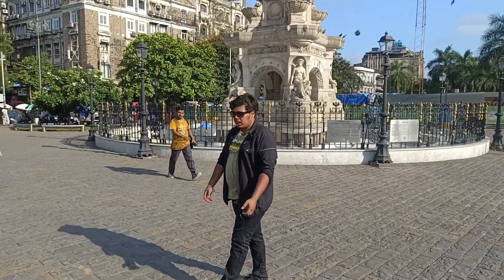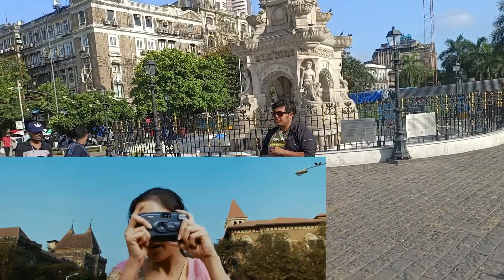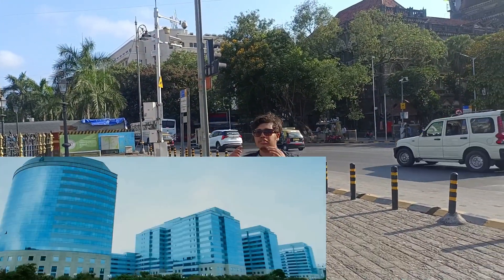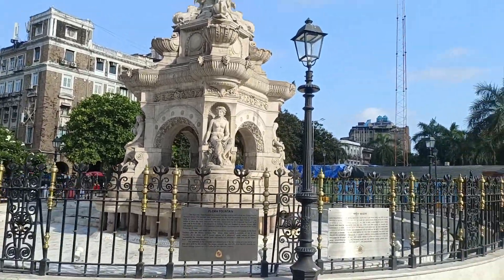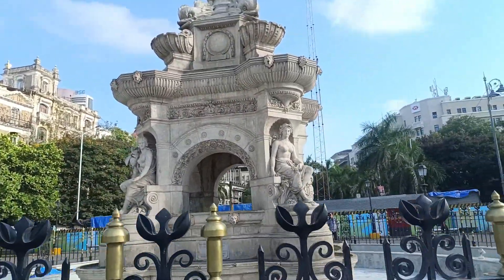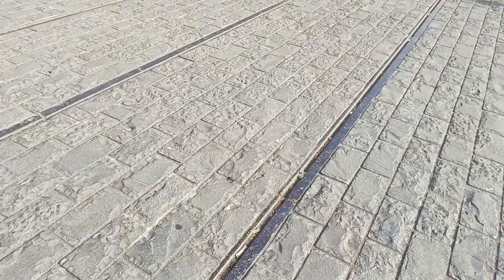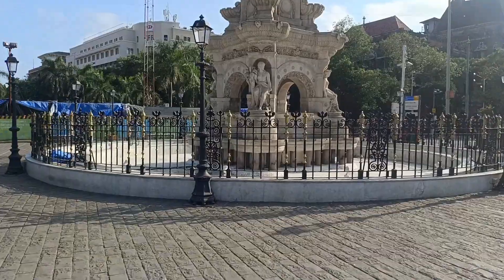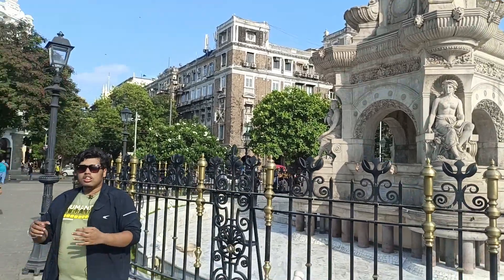Ghajini movie shooting location part 2 || Sanchith Sindhu